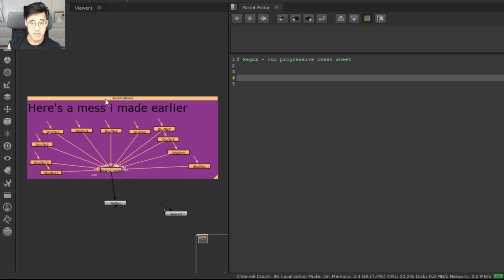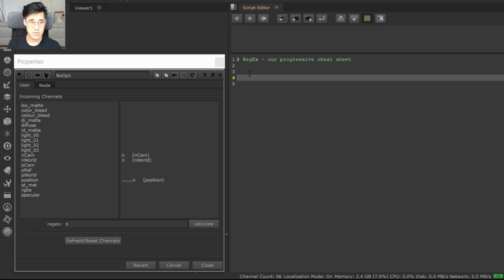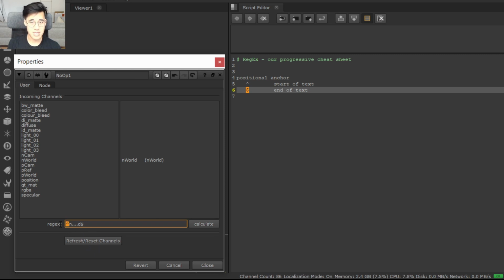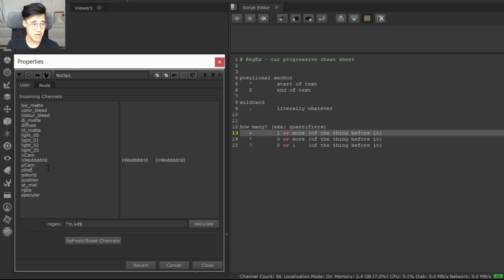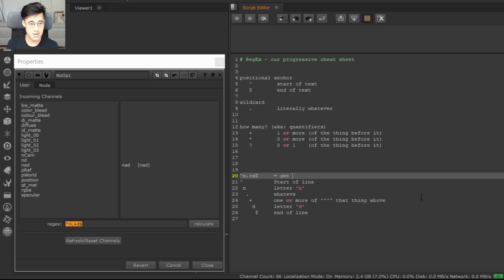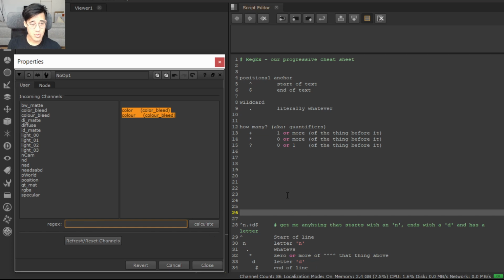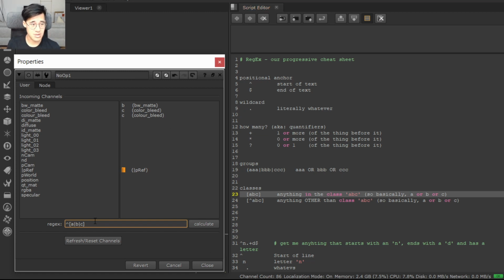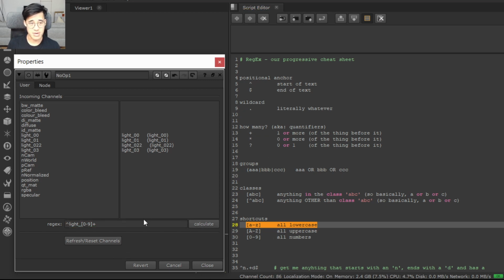0x12 Python for (Nuke) Compers - Regexes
Regular Expressions (regexes) look terrifying but hey, you figured TCL out and you're capable of pulling a key from dodgy B-cam footage. Those are honestly both more terrifying.

(Weeell, yeah, this one isn't as fun as i thought it'd be, but even so wanted to put this up and link to the material so you can have a poke yourself!)

EDIT: Here's the details I promised now i've sorted out my DNS (it's always dns..)